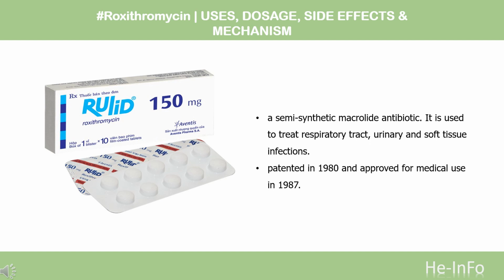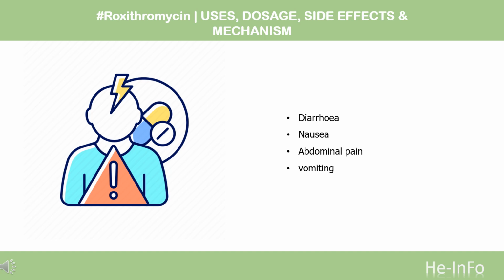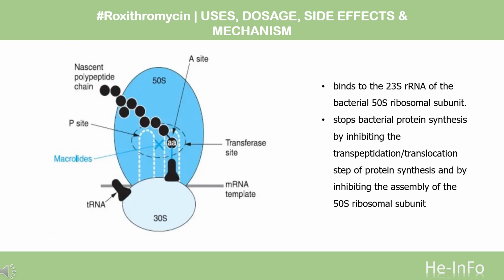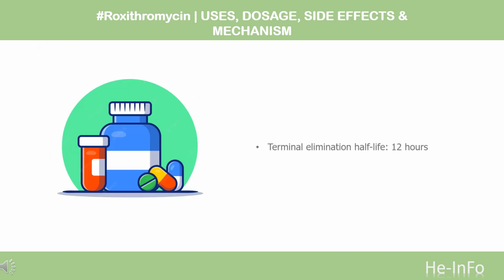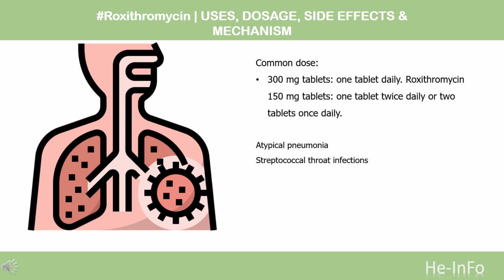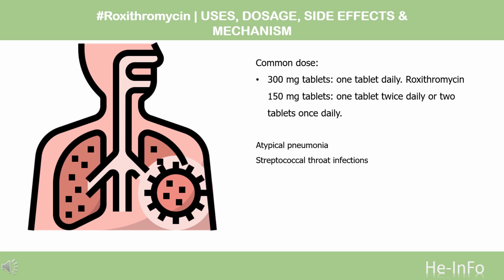Roxithromycin | Uses, Dosage, Side Effects & Mechanism | Rulide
Roxithromycin is an antibiotic used to treat a variety of susceptible bacterial infections.

In this video, let’s find found:
What is Roxithromycin?
What is Roxithromycin used for?
Contraindication
What are the side effects of taking Roxithromycin?
How does Roxithromycin work?
How to use Roxithromycin?

📚 Sources / References
•  Medication information (uses, pharmacodynamics, mechanism of action, half-life):